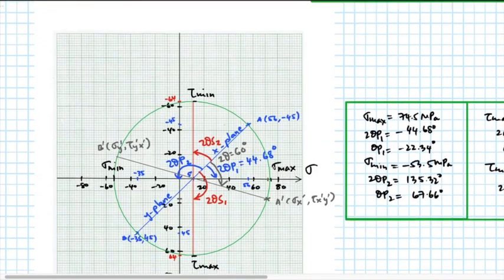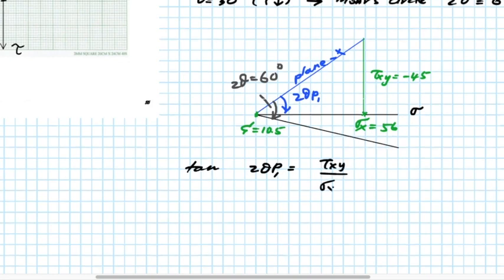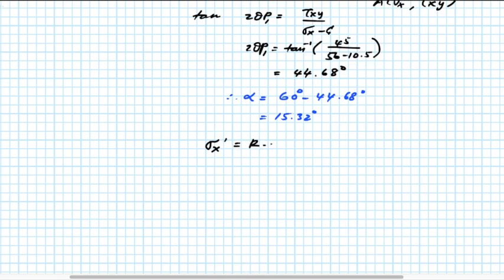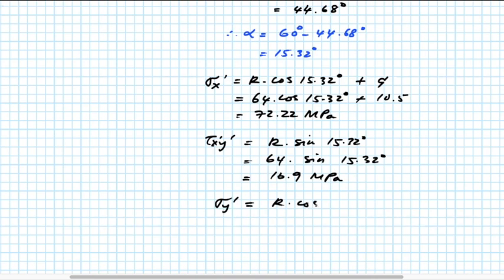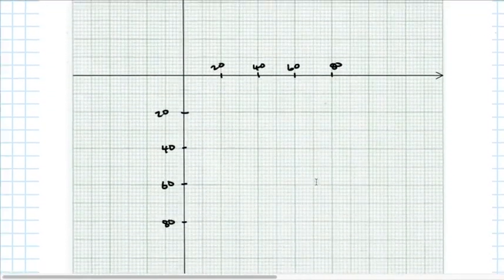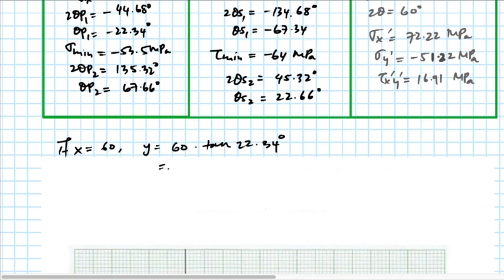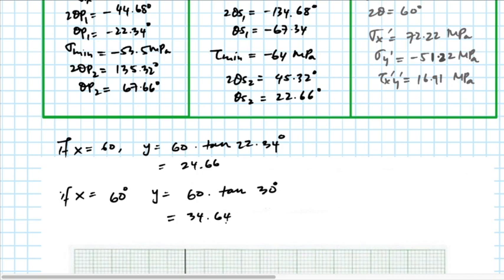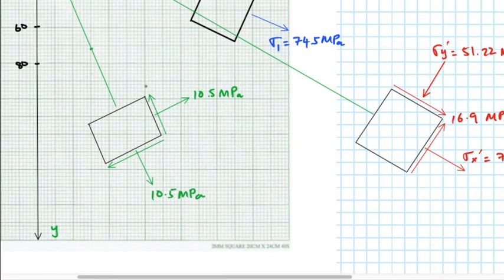How to draw a stress block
The stress blocks will show the stresses and their orientations from the calculated principal and shear stresses.